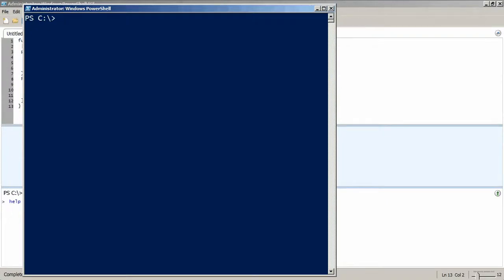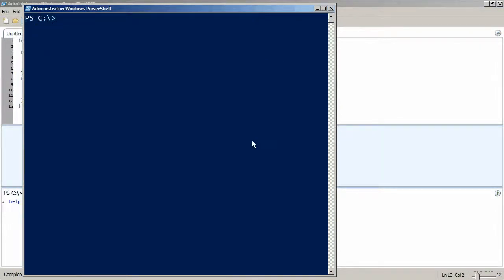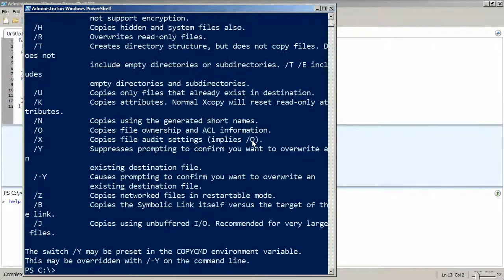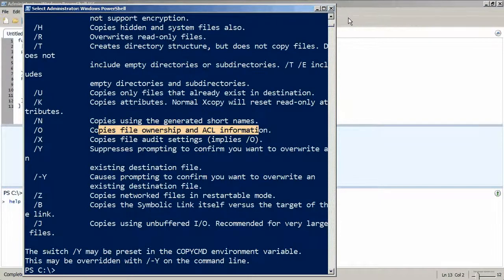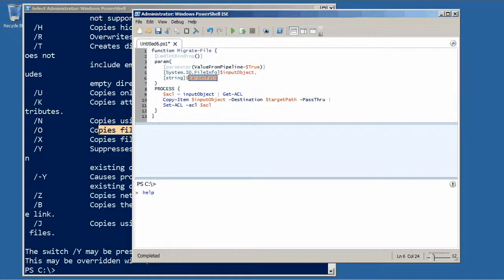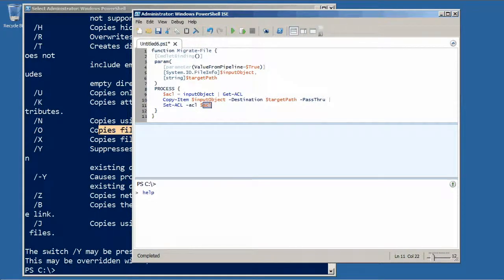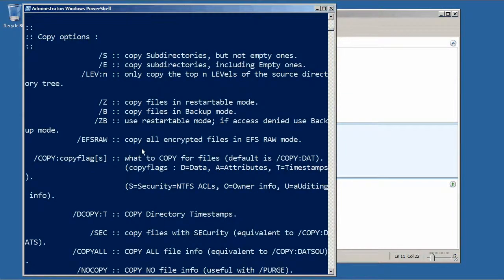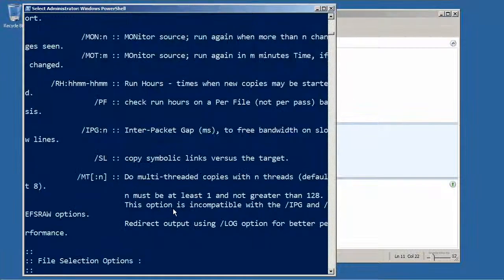Migrating Files: The Limitations of Using PowerShell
In this video, Don Jones will show you how even PowerShell doesn't always provide an ideal file copying and migration solution.